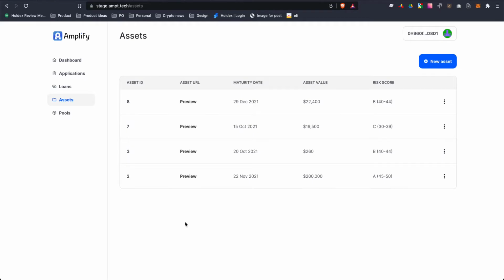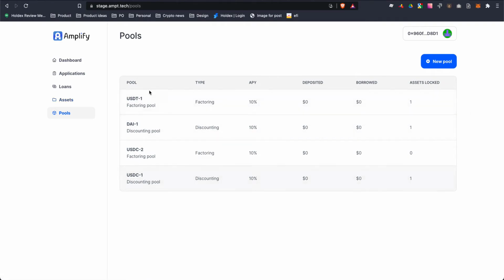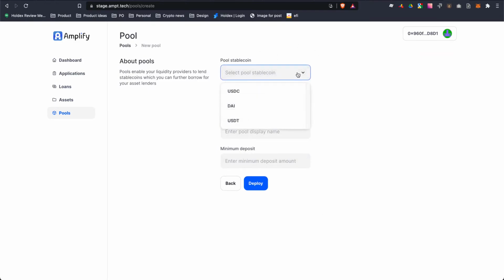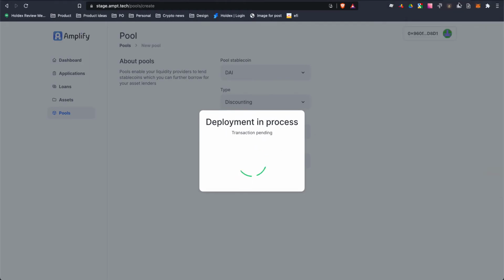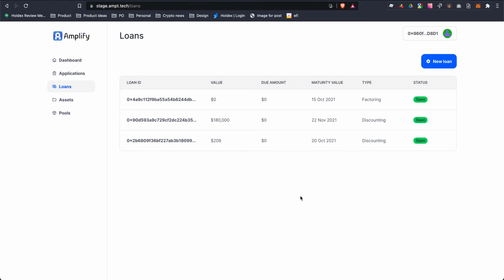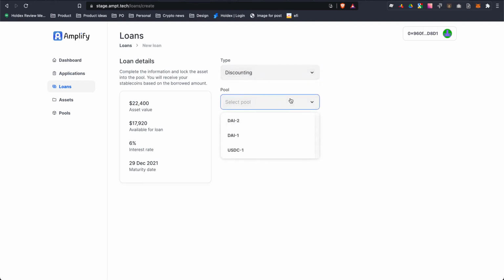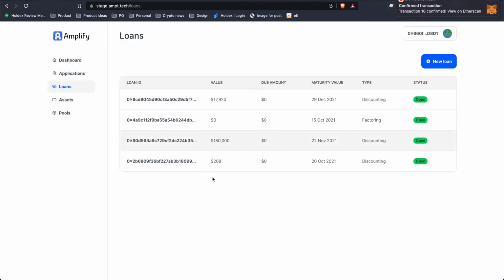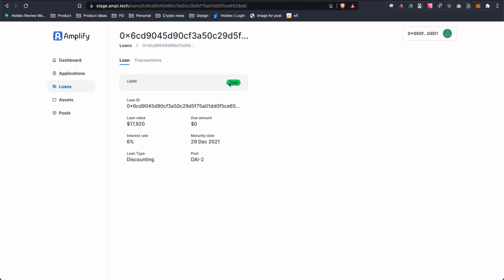Amplify - Next-Gen Defi Platform - Demo 3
Demonstration #3
Amplify - the next generation of defi platform.

Stake your digital assets and earn a safe and sustainable return!

T.me/ampttoken